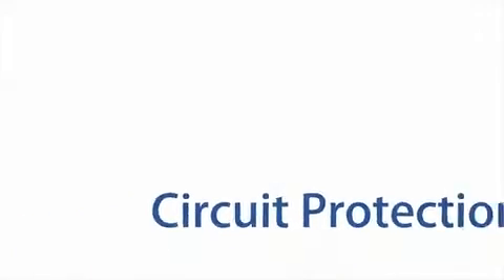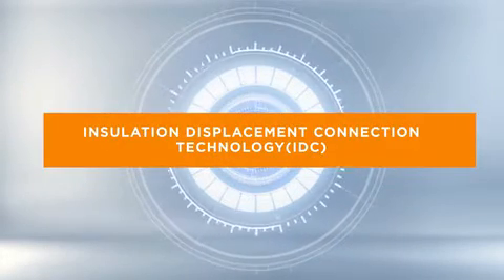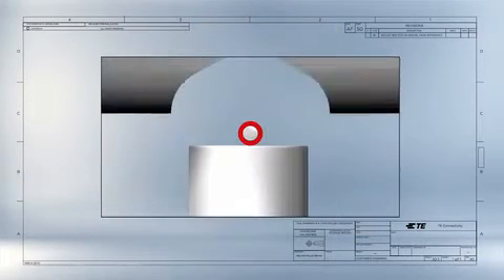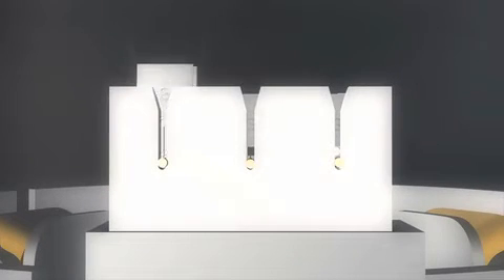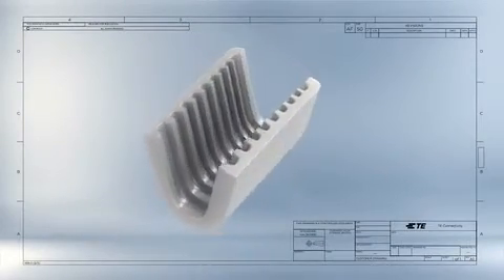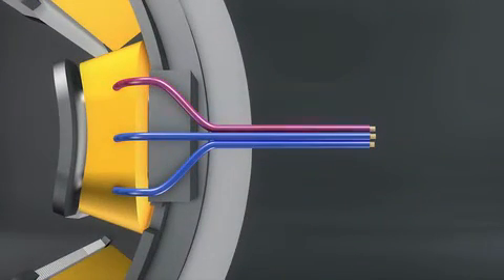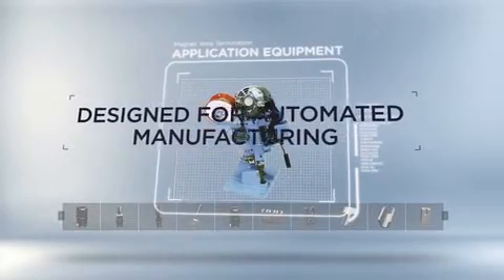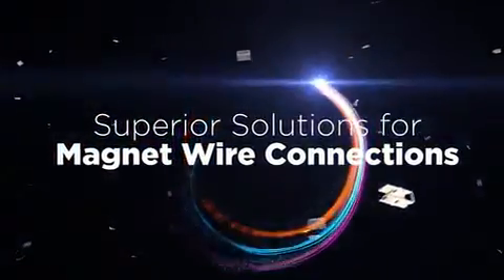Magnet Wire Solutions TE Connectivity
Manufactures are focusing on the components being used in motor designs to help manage costs, while at the same time looking for components to improve manufacturing & operating processes. With the rising search for termination solutions that enable the use Aluminum Magnet Wire, TE Connectivity now offers a robust portfolio of MAG-MATE terminals with multispring pin for AI Wire & SIAMEZE terminals AI Wire for today’s specific design requirements.